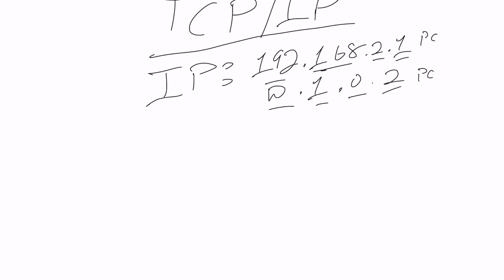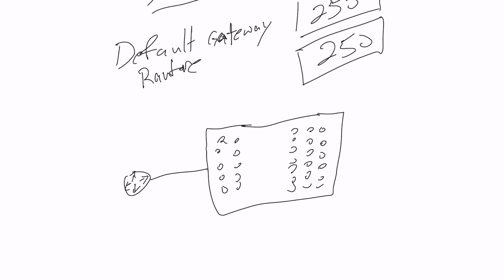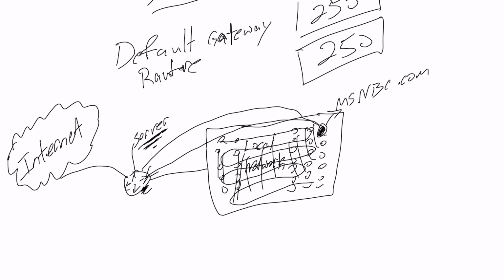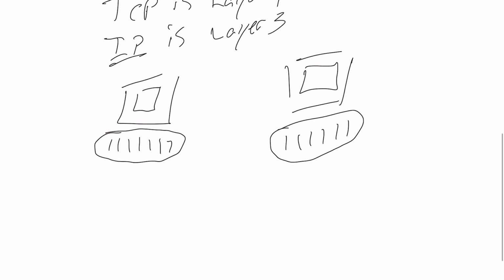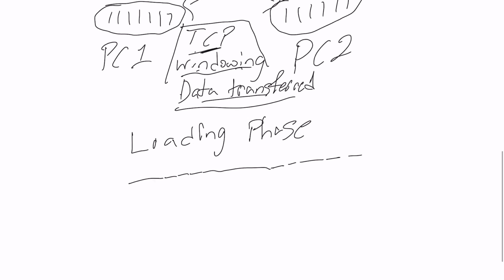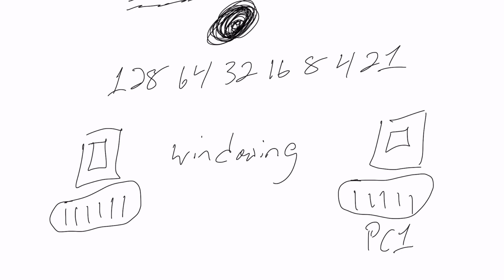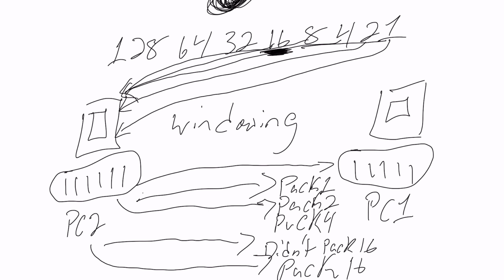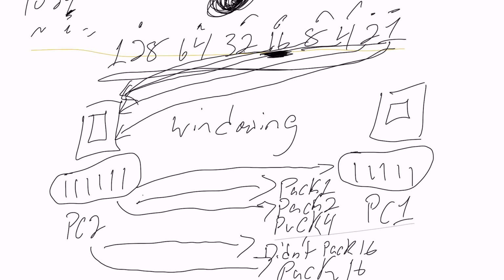TCP/IP and Subnet Masking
The breakdown of TCP/IP and Subnet Masking.

Instagram:  Marvin Henry / @KISPOWER1
Twitter:   NERD BOY PC'S / @KISPOWER1
Facebook:  Marvin Henry or / NERD BOY PC'S @KISPOWER1
Linkedin: Marvin Henry / THE NERD BOY